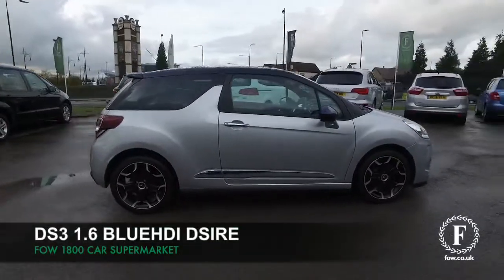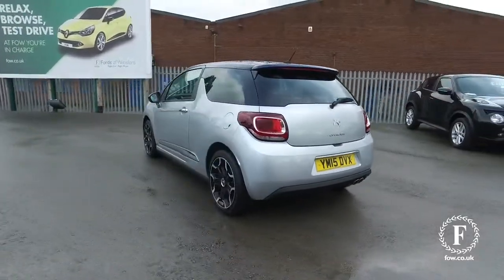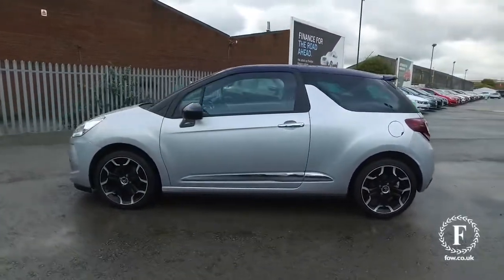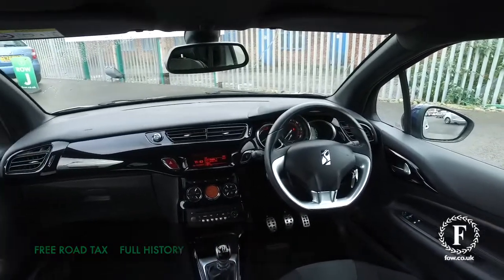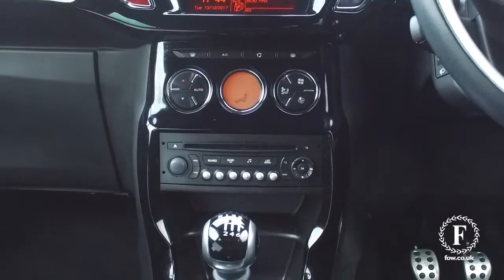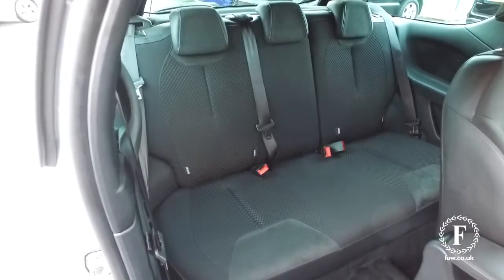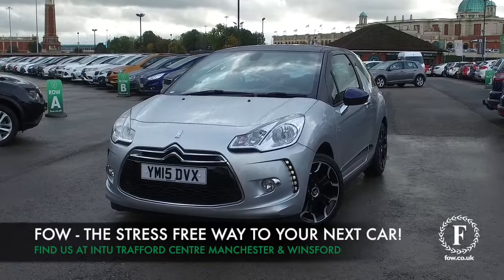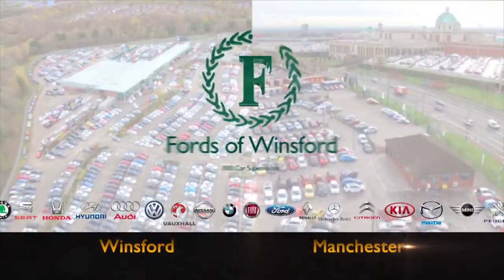CITROEN DSIRE BLUEHDI (2015) 1.6 Bluehdi Dsire 3dr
DETAILS:
First registered: 30/06/2015
Current mileage: 11200
Registration: YM15DVX
Colour: Silver

FEATURES:
Service interval indicator,Rev counter,Warning buzzer and light for front seatbelts unfastened,Outside temperature display,Cruise control + speed limiter,Multi function trip computer,Variable power steering,Bluetooth with USB Box,Auxiliary input socket,RDS stereo radio/MP3/CD player with steering mounted controls,Front fog lights,Rear wiper,Rear spoiler,Body coloured bumpers,Electric adjustable door mirrors,LED daytime running lights,Dark tinted rear glass,Electric front windows + drivers one touch/anti-trap,Chrome grille surround,Automatic activation of hazard warning lights,Chrome door handles,Chrome rubbing strips,Chrome effect rear number plate trim,Chrome front fog light surround,Roof colour door mirrors,Chrome double exhaust,12V socket,3 rear headrests,Height/reach adjust steering wheel,Aluminium pedals,Pollen filter,Front seatback pockets,Front and rear headrests,Isofix rear child seat preparation,Sunvisors with illuminated vanity mirrors,Boot light,Driver's seat height adjustment,Leather steering wheel with chrome inserts,Sports seats,1/3 to 2/3 split folding rear seats,Front passenger seat height adjust,Instrument lighting dimmer,Interior mood lighting,Lashing eyelets in boot,Chrome door-sill entry guards,Reclining rear seats,Scented air freshener,Driver/pass sunvisor/covered courtesy mirrors,Front courtesy lights,Front door pockets with bottle holders,Akinen cloth/alcantara upholstery,City signature - DS3,Curtain airbags,Driver/Front Passenger airbags,Traction control,3 rear 3 point seatbelts,ESP,Front lateral airbags,ABS + EBD + EBA,Front seatbelt pretensioners with force limiters,Front passenger's airbag cut off device,5 three point inertia reel seatbelts,Remote control central locking,Deadlocks,Immobiliser,Automatic door locking,Anti theft alarm,Automatic boot locking,Diesel particulate filter,Sports suspension,Gloss black centre console

This used car is for sale at Fords of Winsford Car Supermarket in Cheshire, UK